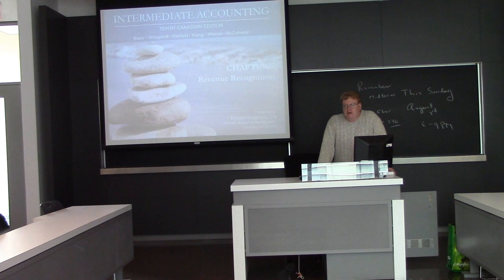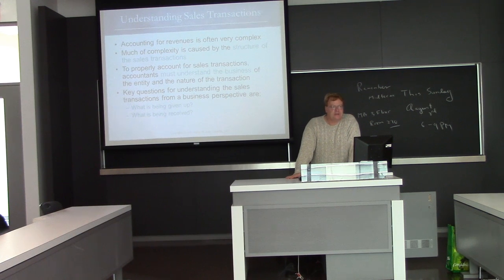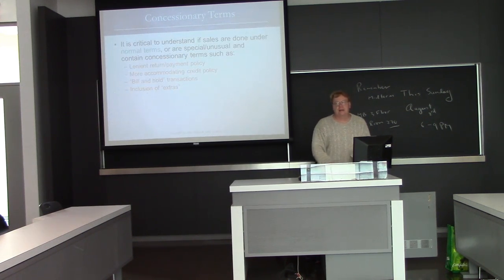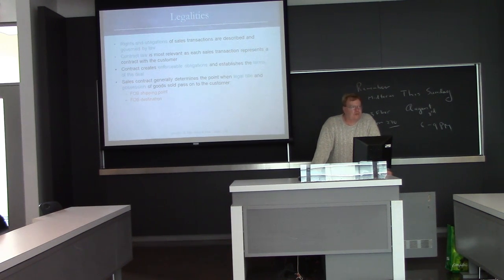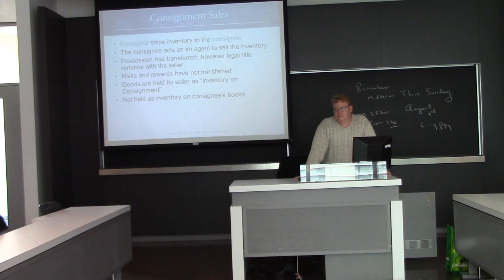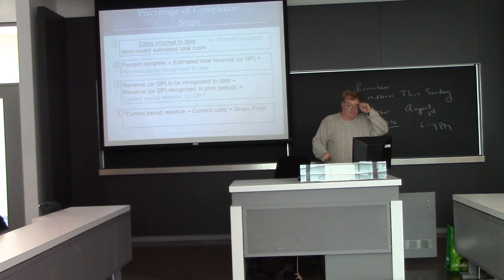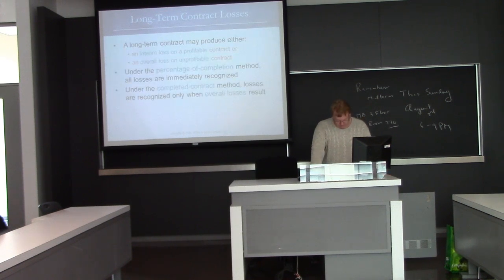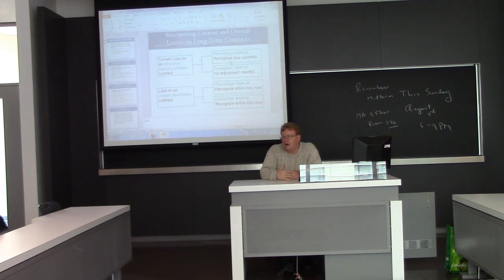ACCO 310 - Final review with Robert Campbell - Summer 2014